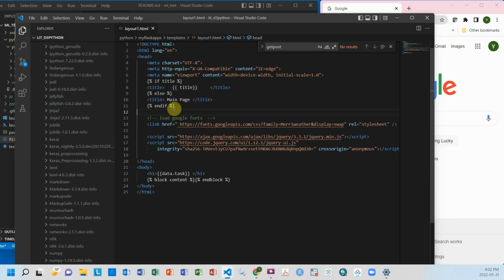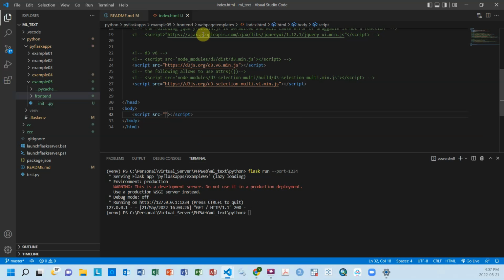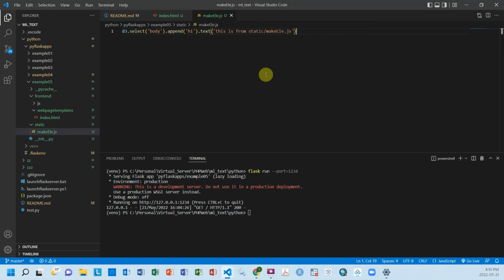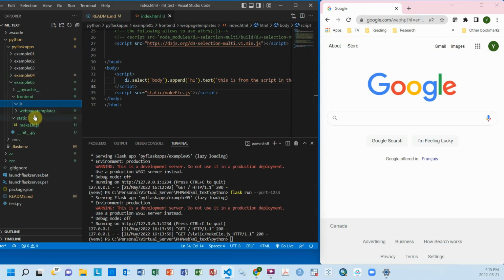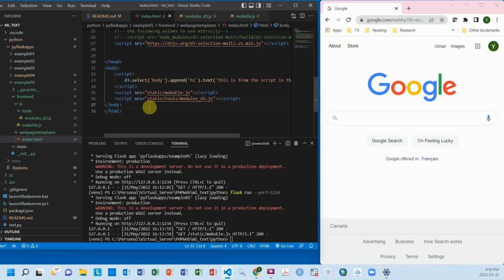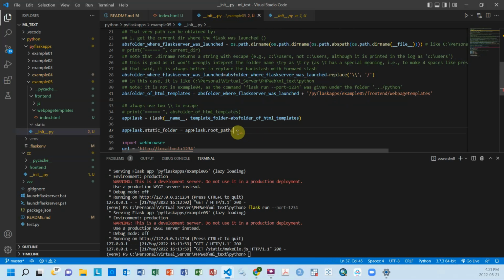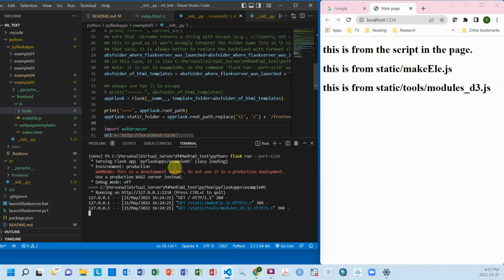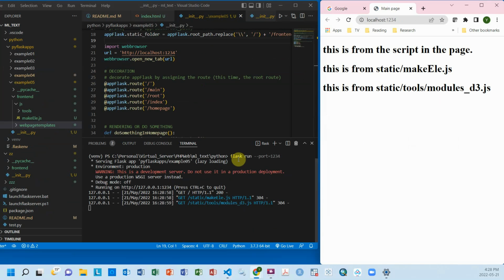ml text 011 run js by specifying path in webpage templates